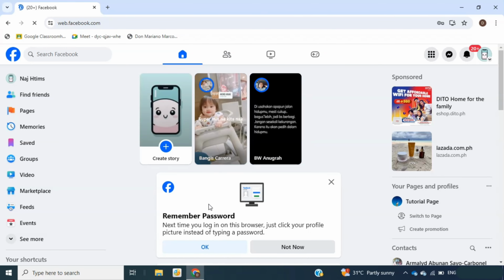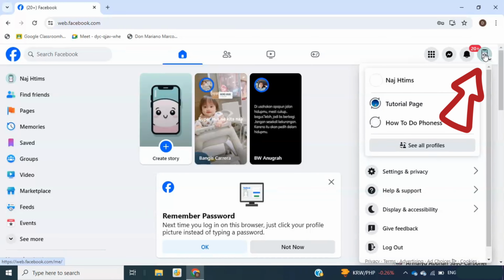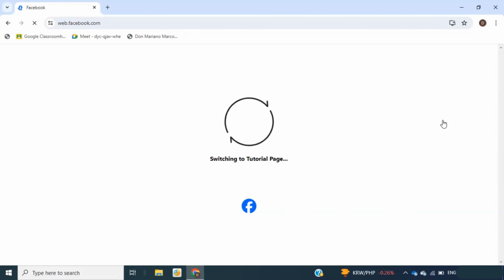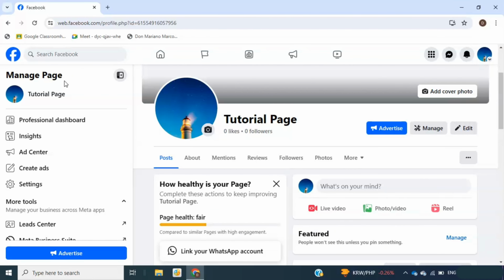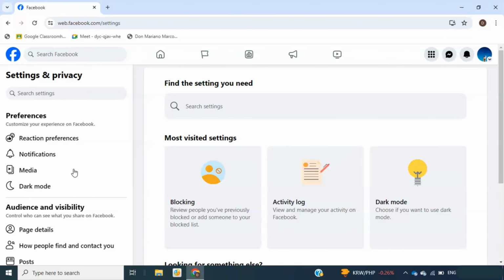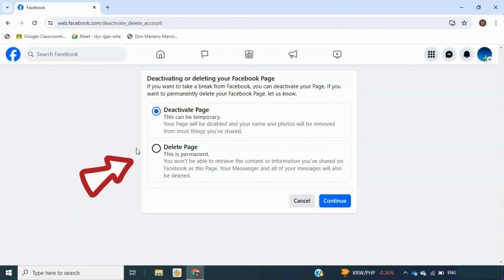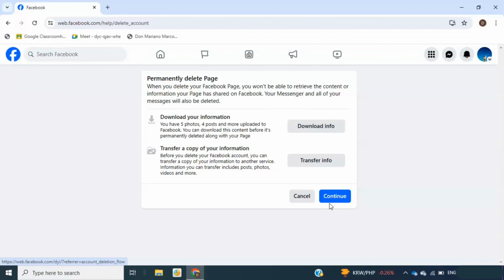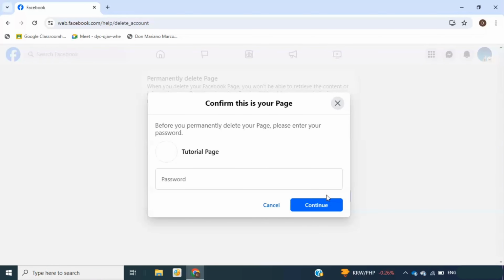How to Delete A Facebook Page Permanently?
Are you looking to delete a Facebook page permanently? In this comprehensive guide, we will walk you through the steps on how to delete a Facebook page effectively, whether it's a personal page or a business page. If you're wondering how to remove your Facebook page and ensure that it is completely deleted, you've come to the right place. We will cover how to delete a Facebook page on mobile devices, including Android, as well as desktop options.

Deleting a Facebook page can seem daunting, especially with the various settings involved. However, we will simplify the process for you, ensuring that you understand how to delete a FB page without leaving any trace behind. Whether you are looking to delete a Facebook business page or just a personal page, our step-by-step instructions will help you navigate through the latest updates for 2024.

Join us as we explore everything you need to know about deleting your Facebook page permanently. Say goodbye to your Facebook presence confidently with our easy-to-follow tips!